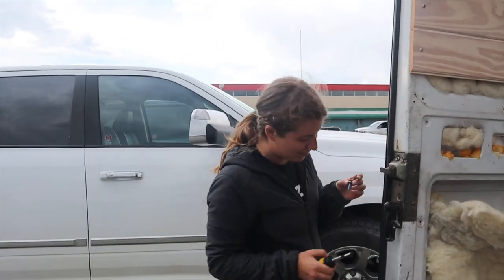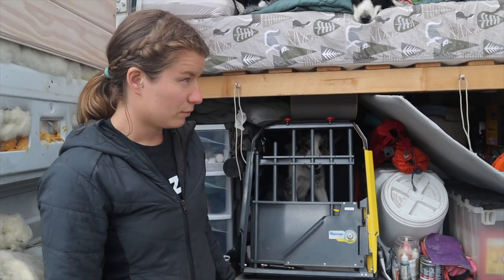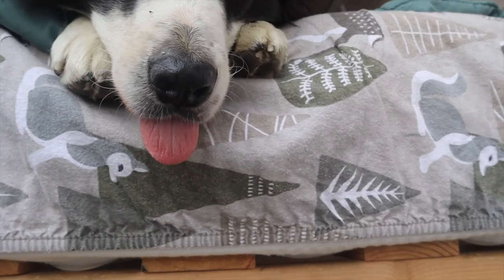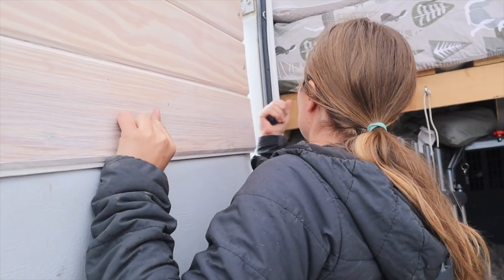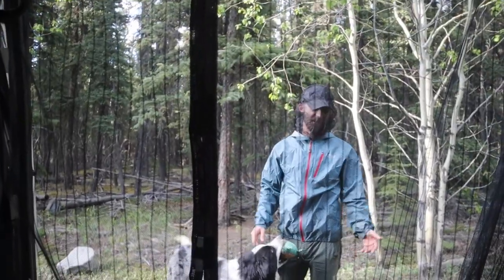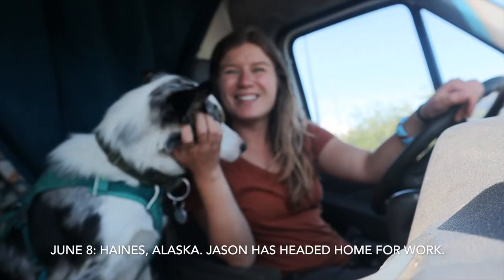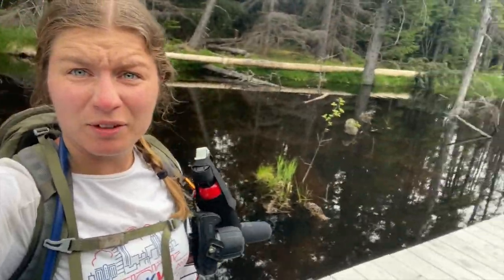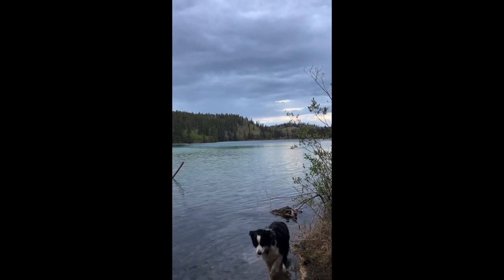Hiking King's Throne Peak (Yukon) and the Chilkoot Pass Trail (Alaska)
We FINALLY fixed the door! Boya Lake and Jade City were gorgeous, the mosquitos feasted upon us, and we made it to the Yukon. As a consolation prize for not making it to Edziza Provincial Park, we headed to King's Throne Peak to hike most of it. We left the dogs behind due to rockfall concerns and ended up not summiting due to snow but had a BLAST! From there, we headed over to Haines (super cute) and Skagway (too many cruise ships). Jason headed to Juneau via ferry to fly back to Montana and I made my way back towards Whitehorse after hiking a bit of the Chilkoot Trail.
Kayla, (me) Barley (black and white border collie), and Niffler (blue merle border collie) are driving the Pan-American Highway in Saga the Sprinter Van. The Pan-American Highway stretches from the Arctic Ocean to Patagonia; we took a slightly different route by going to Tuktoyaktuk instead of Prudhoe Bay. This different route allowed us to take the dogs all the way to the shores of the ocean. We spent the summer solstice near the Arctic Circle and area heading south to Patagonia starting in October or November 2022.

Kayla works remotely as a dog behavior specialist at Journey Dog Training and runs the nonprofit K9 Conservationists. You can learn more about all of those projects at K9Conservationists.org and JourneyDogTraining.com.